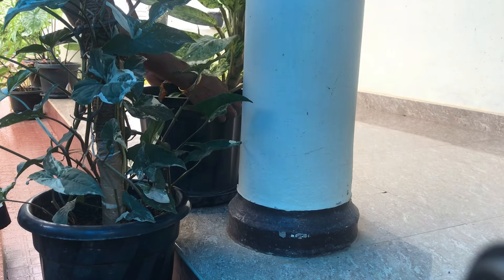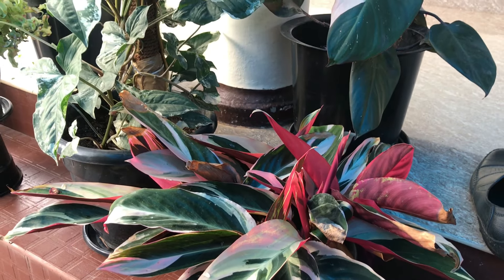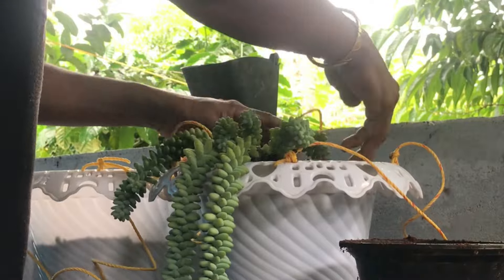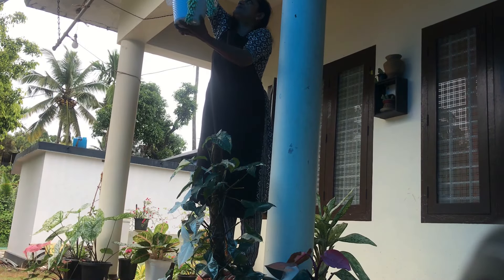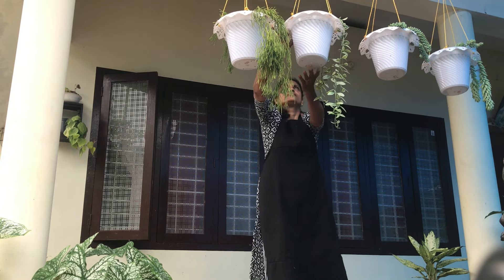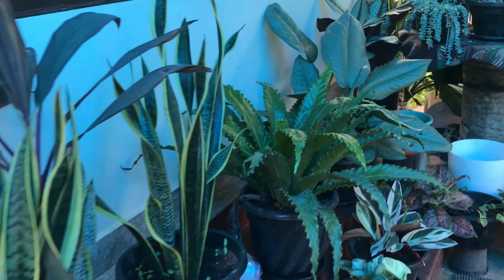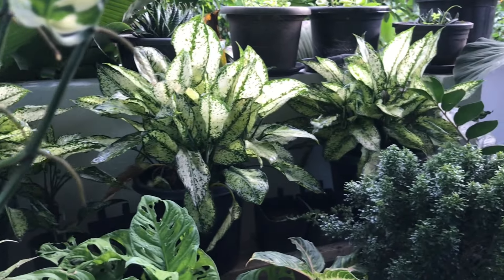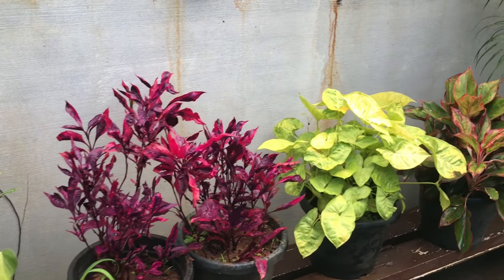Gardening part 3#homegarding